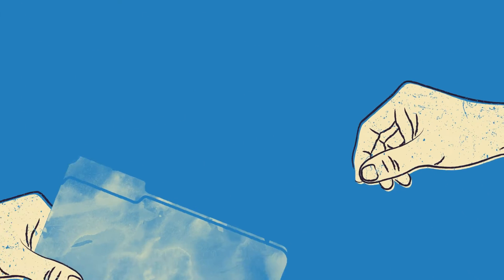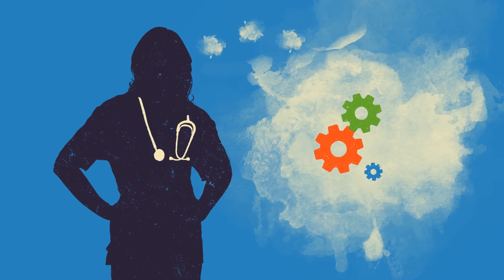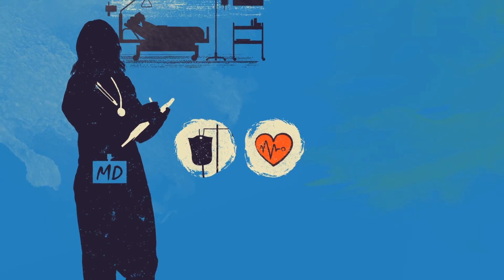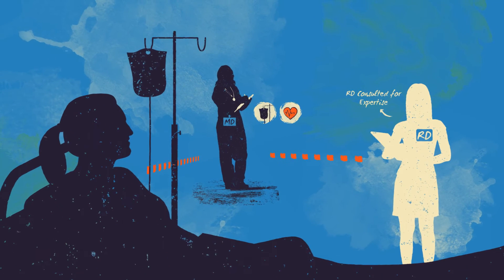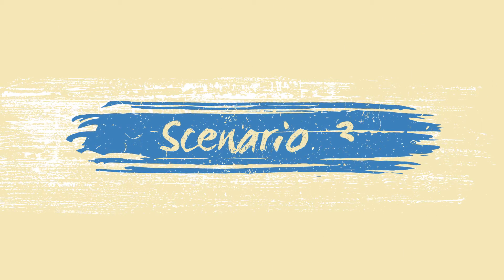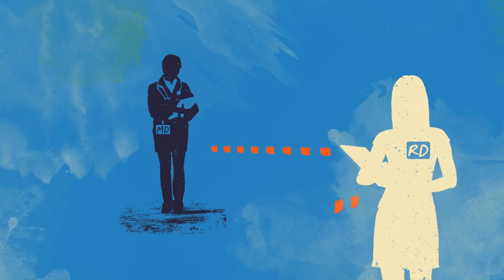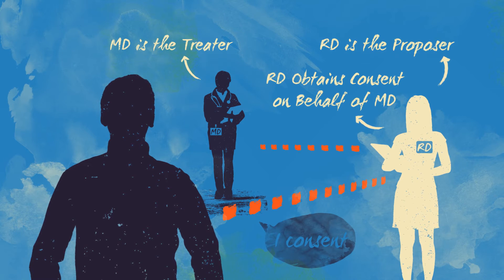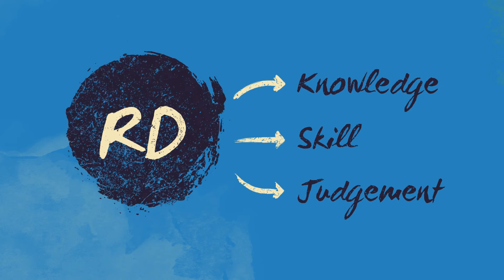Obtaining Consent in an Interprofessional Environment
Have you ever wondered what your responsibilities are to obtain informed consent in a collaborative practice setting?  Here are three scenarios that might help you.

Scenario 1: You work in a CHC and propose a nutrition care plan to a client. Since you’re proposing the treatment and treating the client, it’s your responsibility to obtain informed consent.

Scenario 2: The Health Care Consent Act states that if a treatment plan is proposed for a client, one health practitioner may obtain consent on behalf of all practitioners involved in the treatment plan. This means there are times when you can rely on another practitioner to obtain consent for nutrition care that is part of a treatment plan, so long as this other practitioner is sufficiently knowledgeable about the treatment.

An MD in ICU obtains consent for a treatment plan that includes a nutrition intervention. To support the MD to make a treatment decision, you are consulted to provide your TPN expertise.
If you do not propose or order treatment and are only consulted for recommendations, the responsibility falls on the proposer of treatment (in this case, the MD) to obtain consent.

Scenario 3: A client on the cardiology unit of your hospital requires nutrition intervention. While you don’t have diet ordering authority, you propose the nutrition care plan to the client and obtain informed consent. Here, it makes practical sense that you obtain consent on behalf of the MD who will be ordering the nutrition treatment. The MD can then rely on you to obtain consent as you have the knowledge, skill and judgment to do so. The MD is permitted under their own College to delegate this to you.
When another practitioner is relying on you to obtain consent, follow all protocols and clearly document that consent has been obtained.

Know your team’s processes and expectations for obtaining informed consent in your practice settings. Where gaps exist, advocate for clear processes that ensure informed consent. Consent is at the heart of client-centred care.